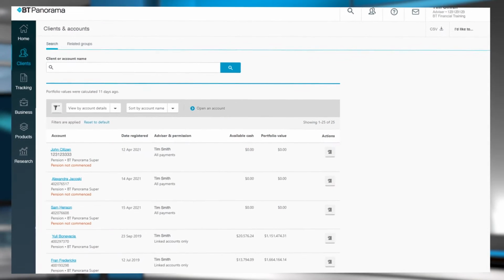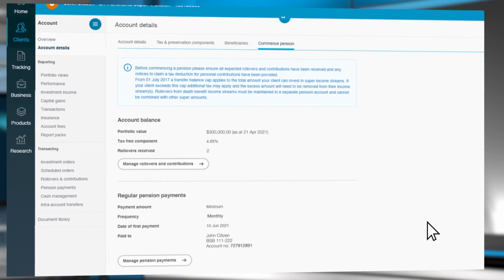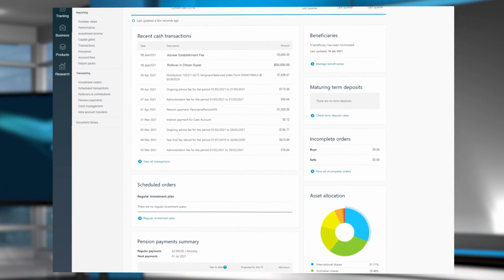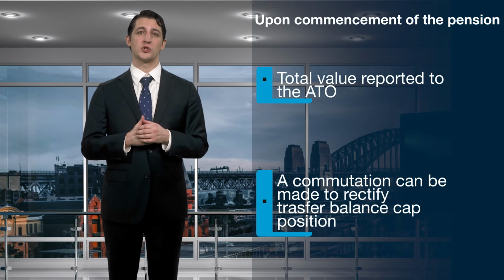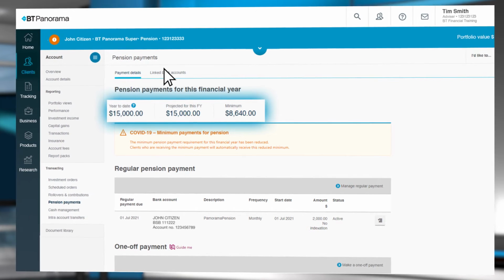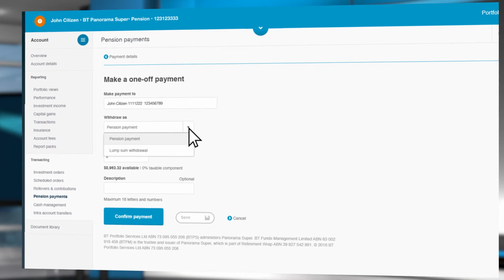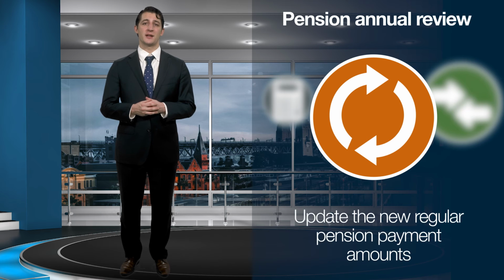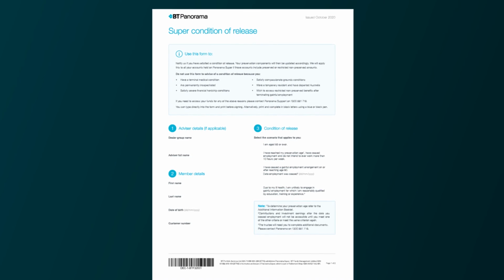Super and pension - Module 7 Commencing and managing a pension